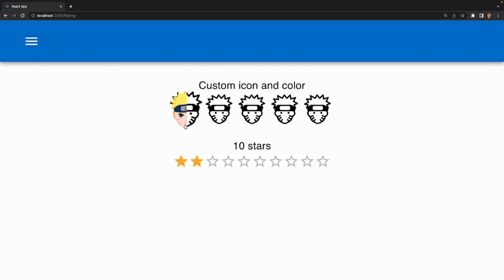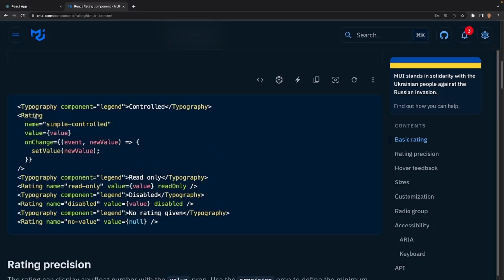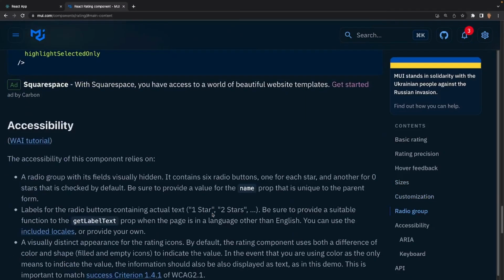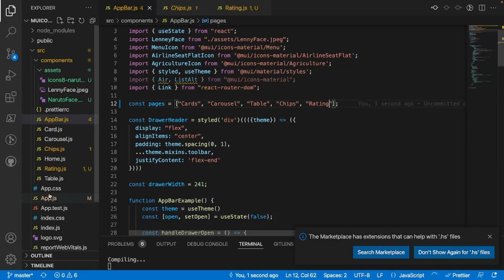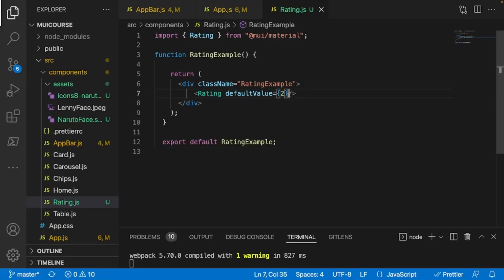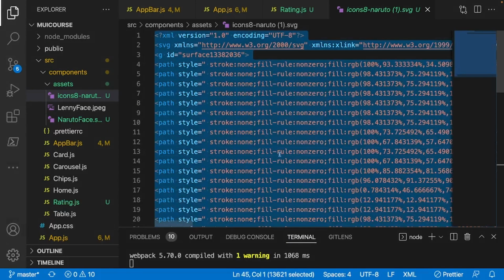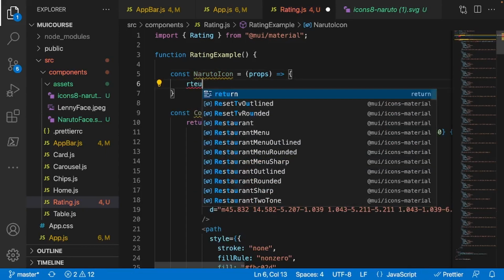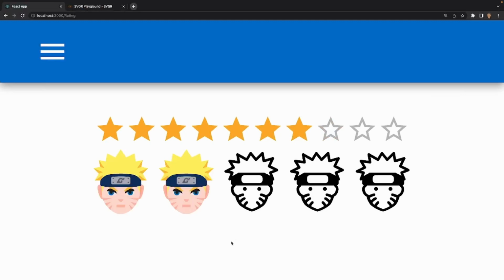Material UI Course #8 | Ratings & Custom Rating Icons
Yo! In this video we'll learn how to worj with the rating component. I truly hope you enjoy and thanks a ton for 1 mill views!!! 🎉🎉🥳🥳
Chapters:
0:00 Introduction
0:47 Rating Docs Walkthrough
3:56 Setting Up Rating Ccmponent + Routing
5:05 Basic Use Rating Component
6:42 Use Custom SVG Icon Ratings
40:30 AppShell
50:44 Chips
57:08 Input and Input Wrapper
01:06:58 Text Inputs
01:15:28 Typography
01:20:31 Mantine Dates Intro
01:24:56 Month Calendar and Month Calendar Range Input
01:37:09 Time Range and Time Input
01:49:48 Notification System
10:19 End